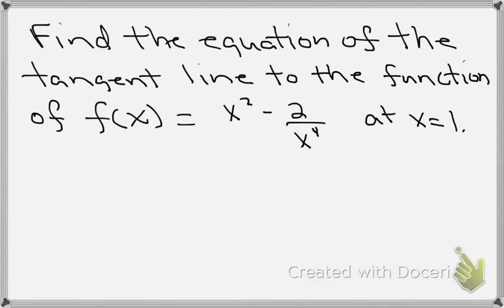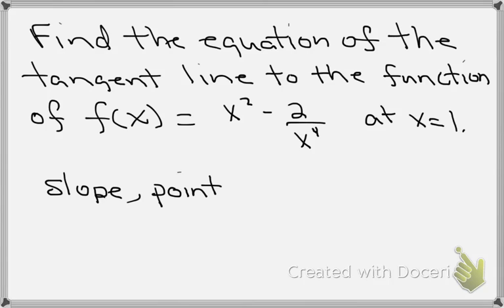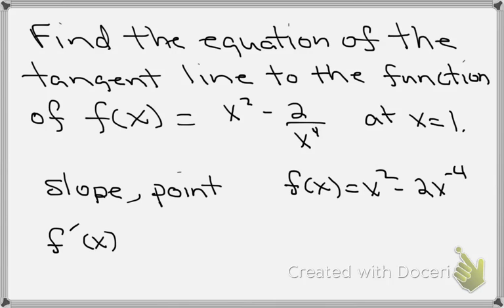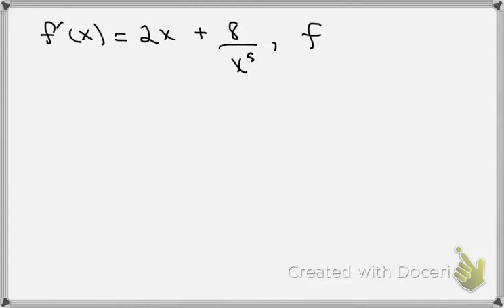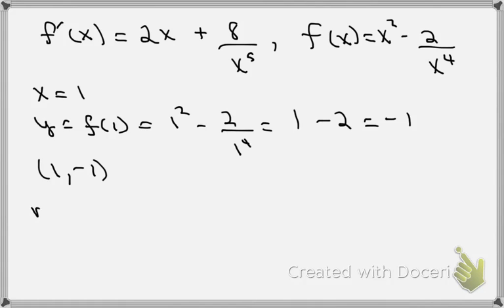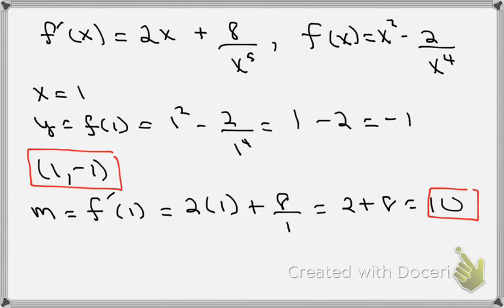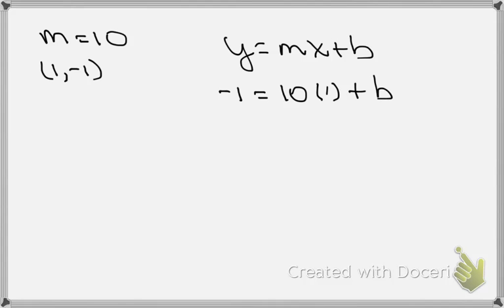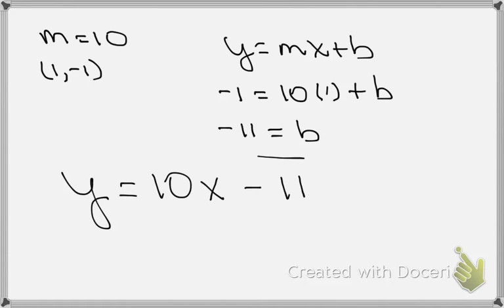Equation of Tangent Line Using Derivatives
Example of how to find the equation of the tangent line at a point using the derivative.